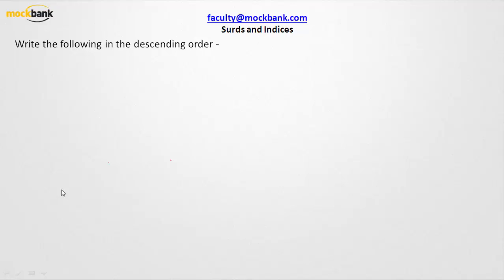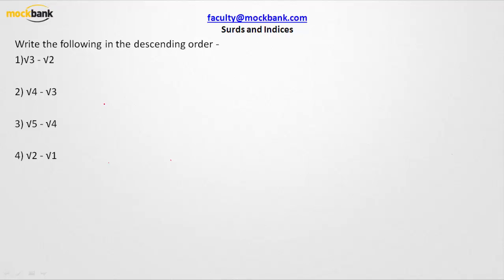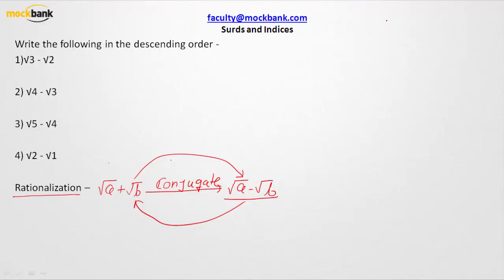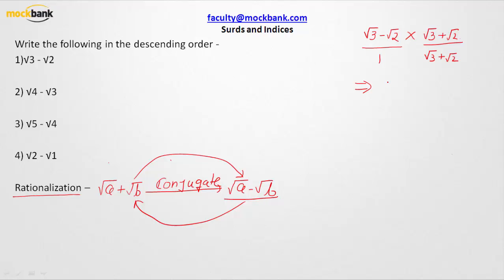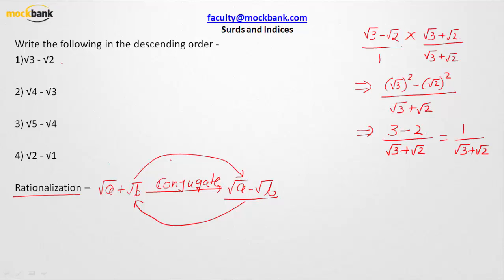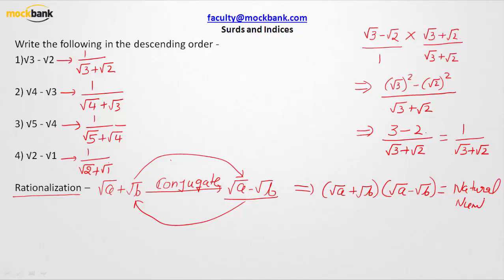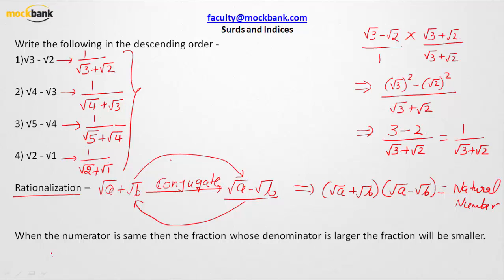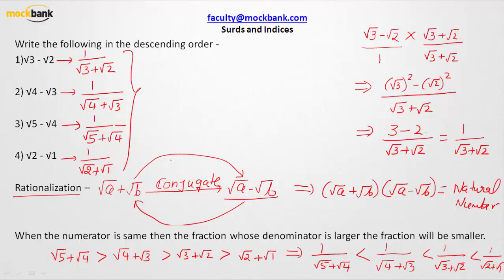Surds and Indices Solved Problem 8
Learn better and faster approach to Surds and Indices problems that normally takes 1.5minutes to solve.
Find related questions on our blog under Banker's Bounty category.